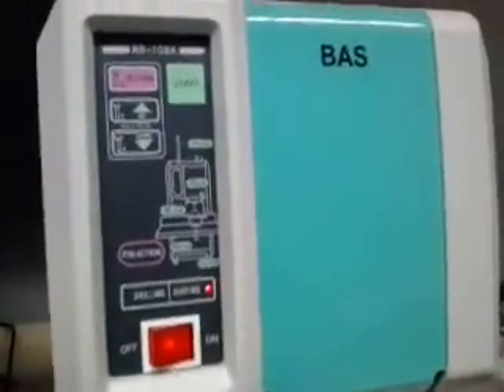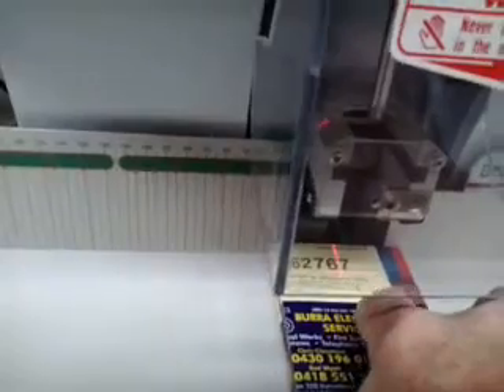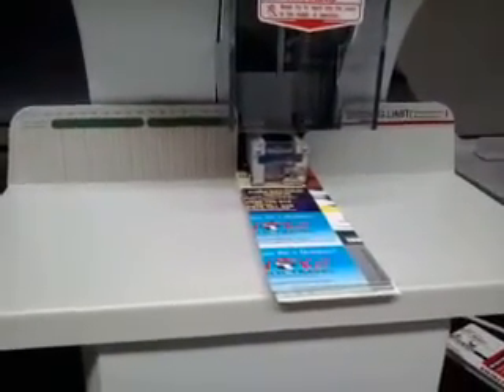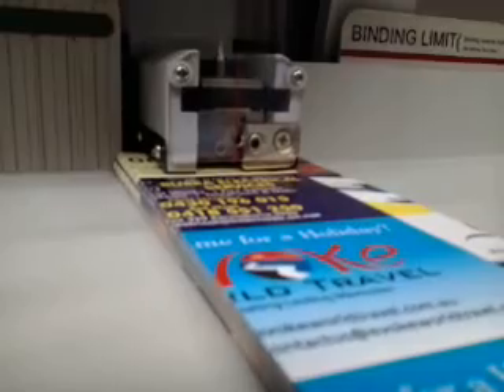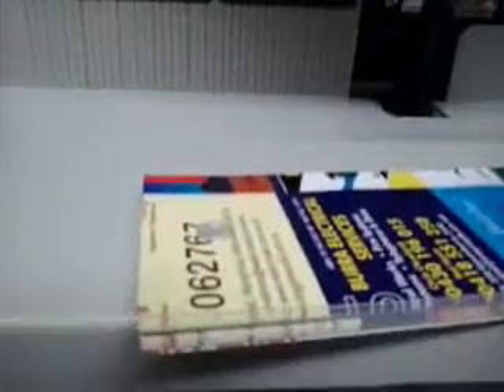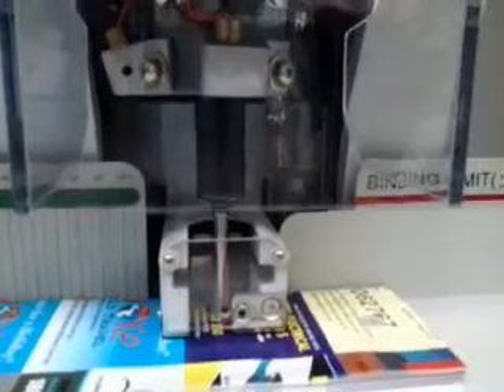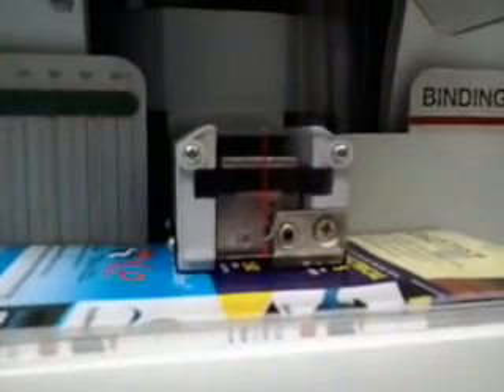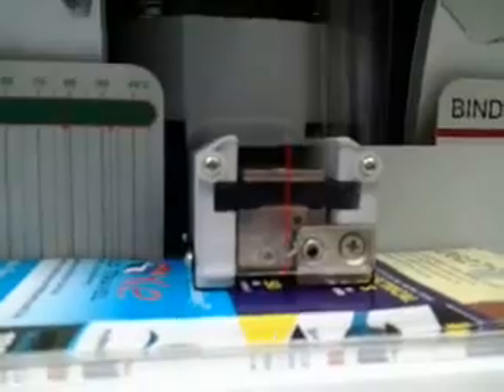KTM Robo Drill /Binder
Robotic paper drill and synthetic plastic rivet binding system.